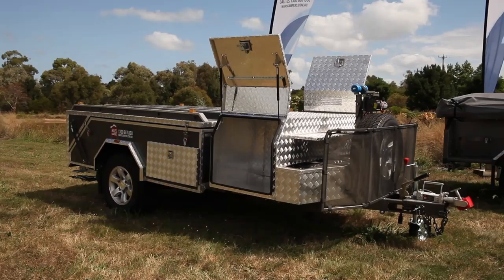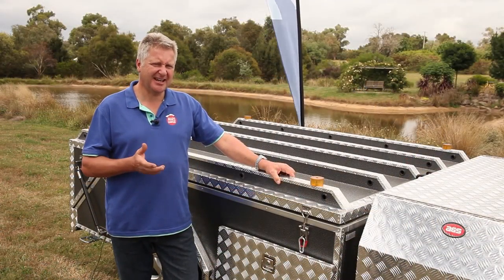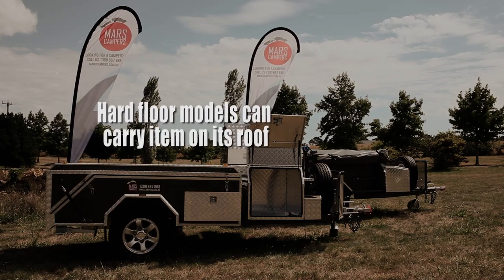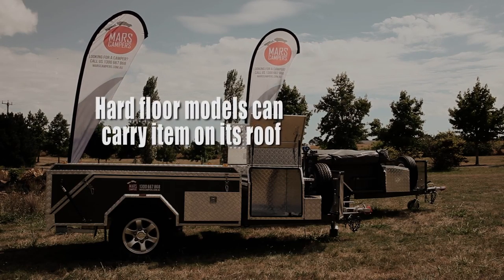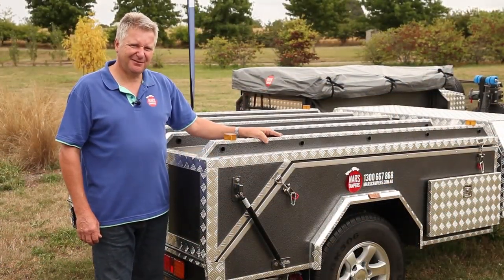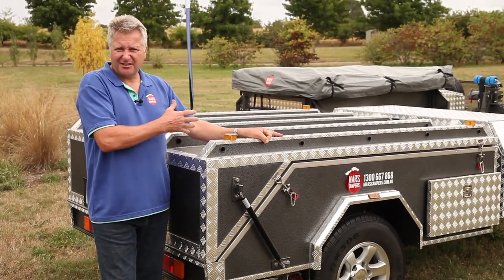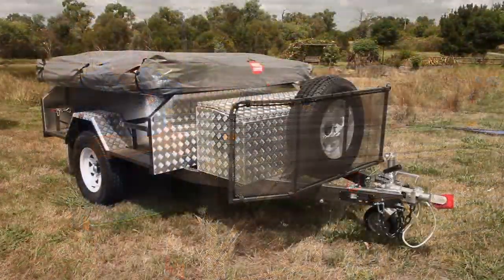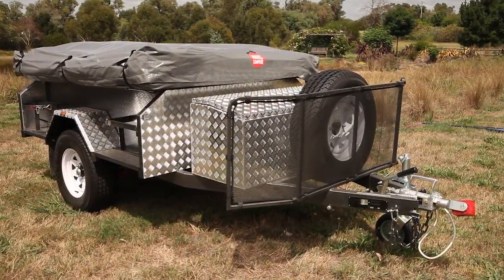3 Tip Storage